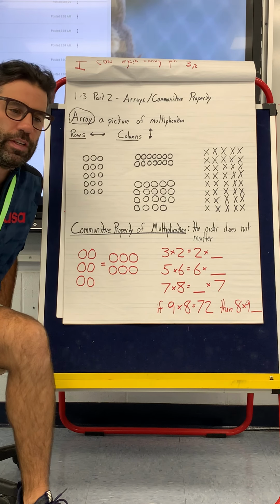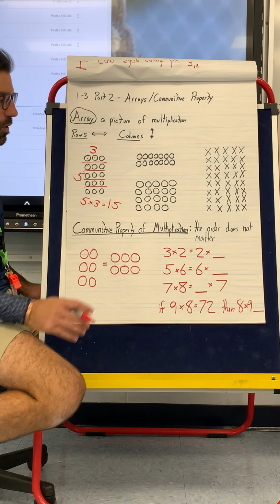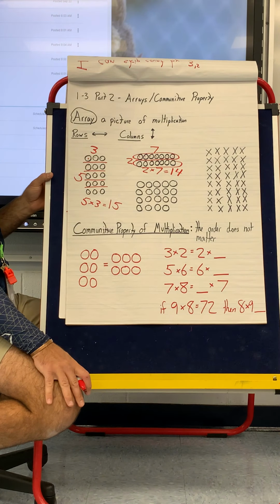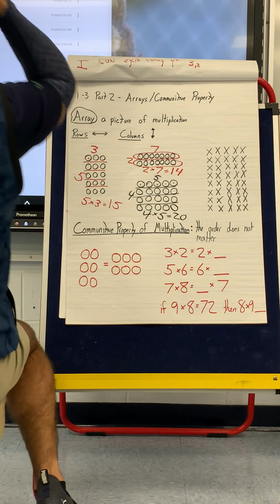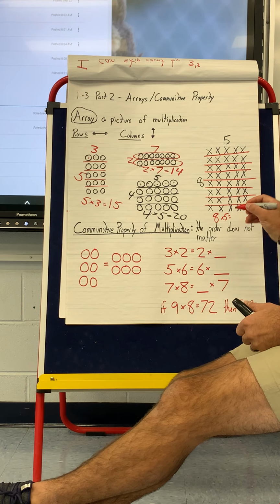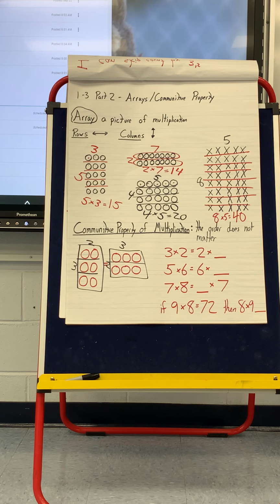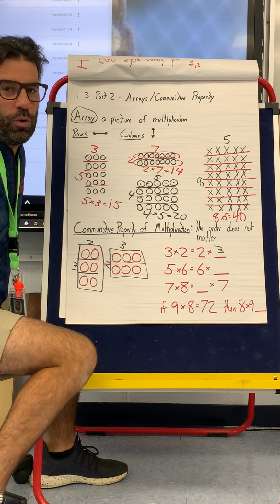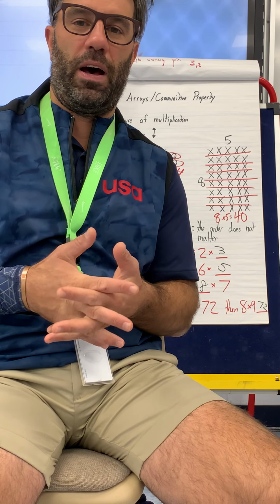1-3 part 2. Arrays and communitive property